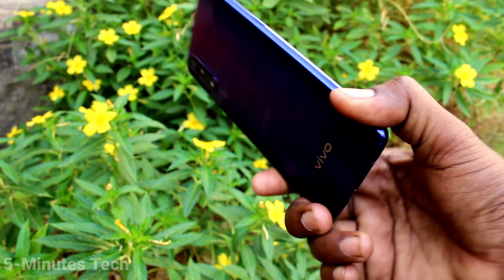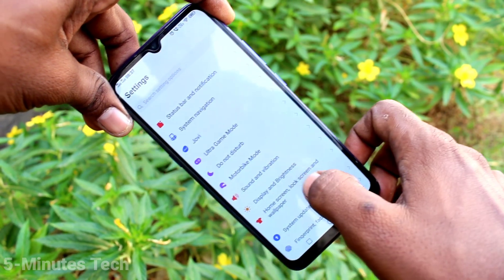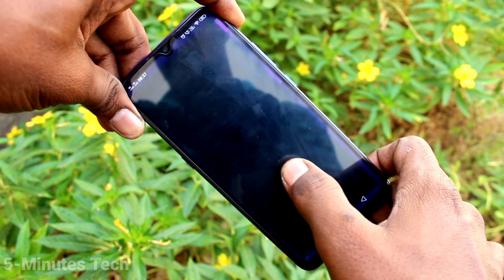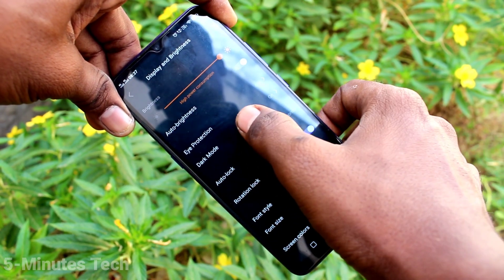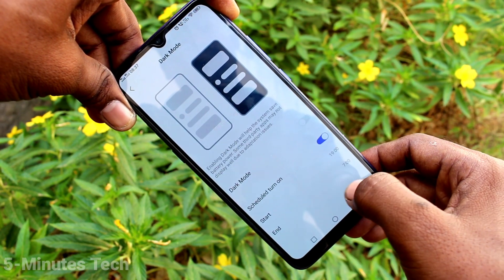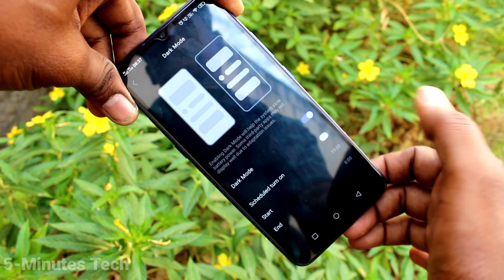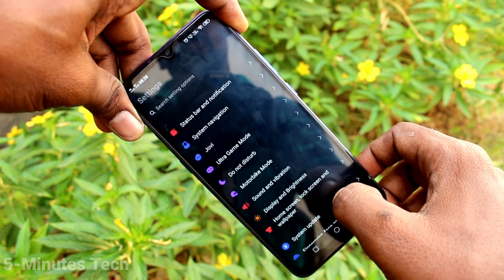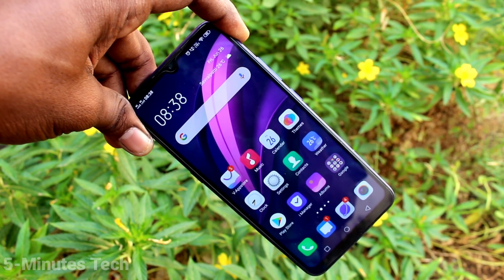How to set dark mode in Vivo Z1x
Vivo Z1x dark mode settings: Learn here how to set dark mode in Vivo Z1x smartphone